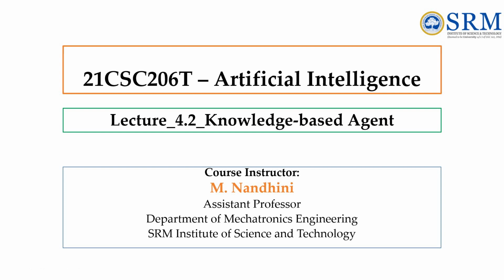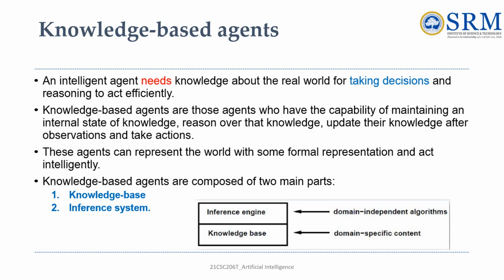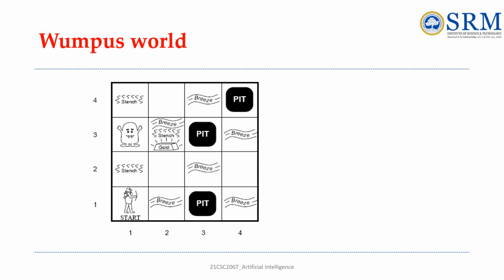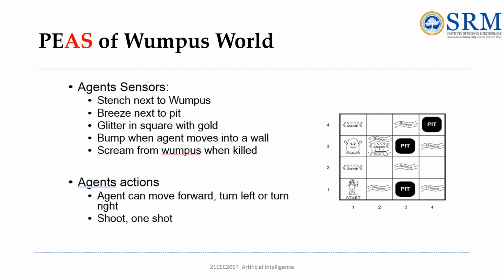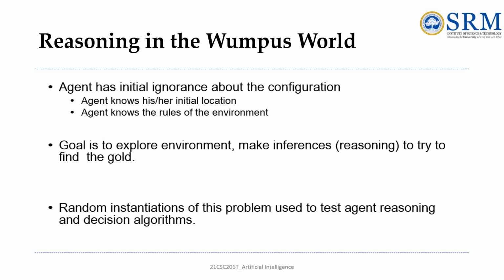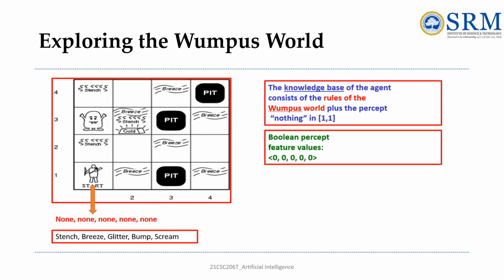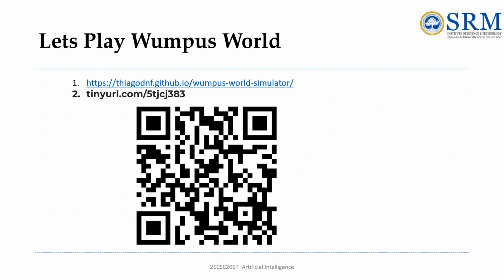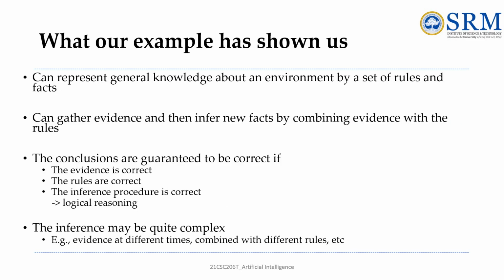Lecture 4.2 Knowledge based agent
Artificial Intelligence Basics, Theoretical Concepts